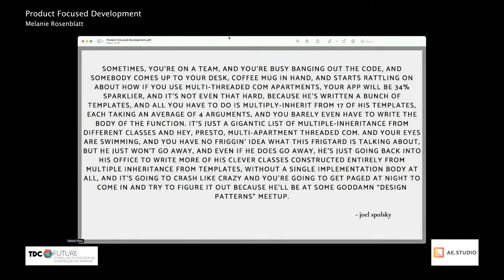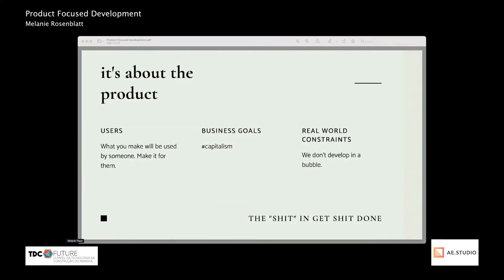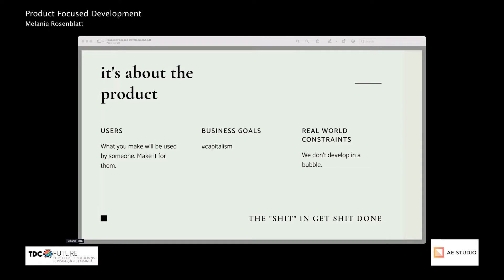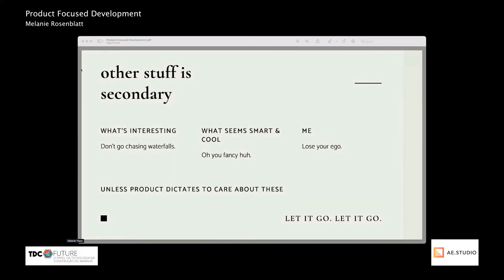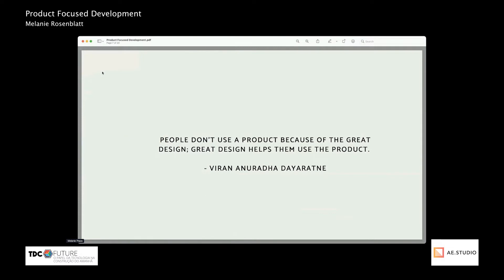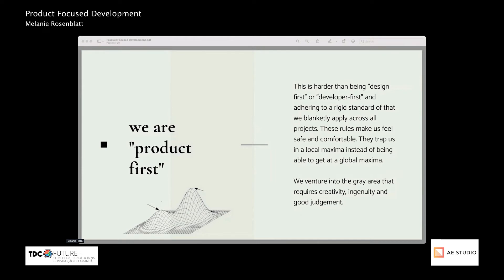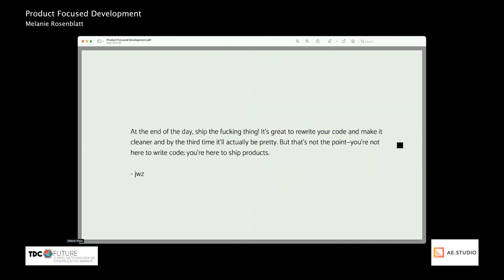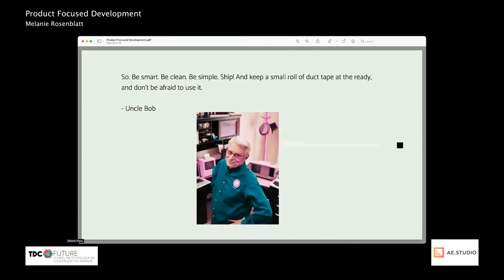Product Focused Development by Melanie Plaza | TDC 2021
Work with the world’s most effective developers, data scientists, designers, and leaders who are shaping the future of humanity.